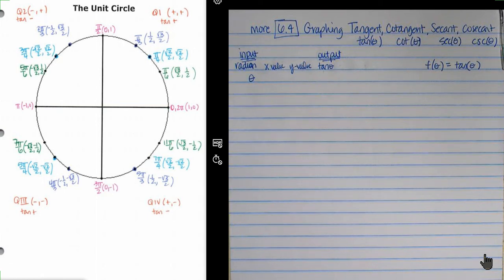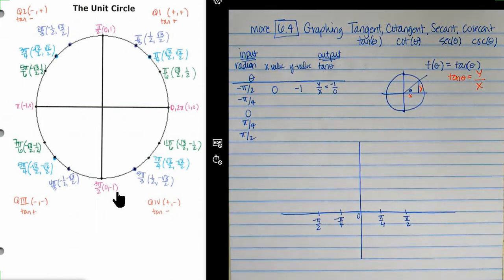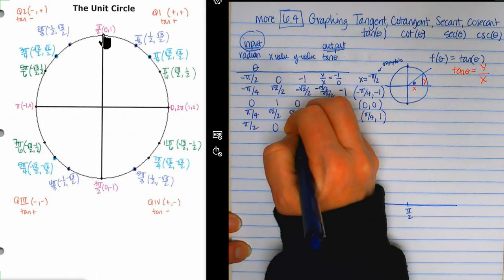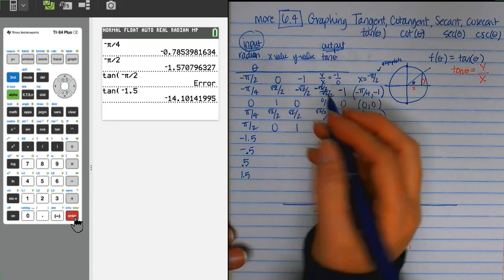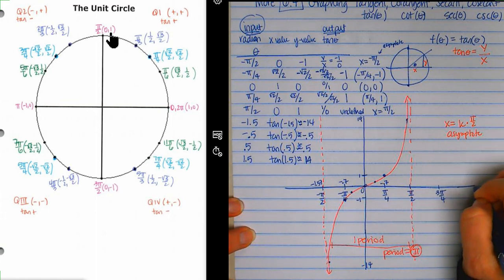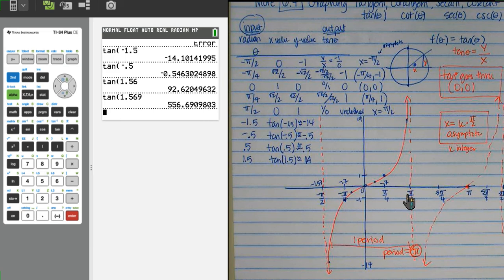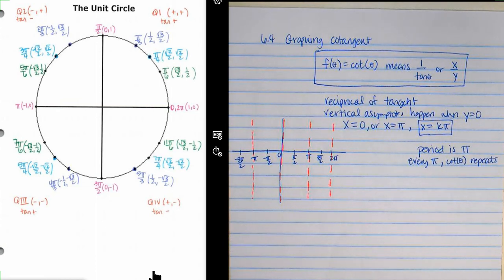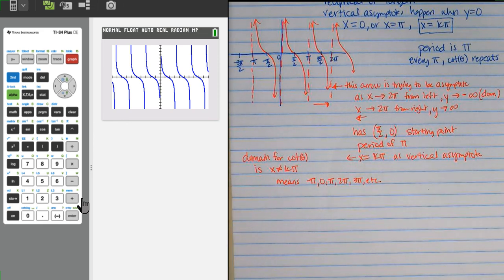6 4 Graph Tangent and Cotangent | Precalculus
book "Precalculus" by Paul Sisson through Hawkes Learning